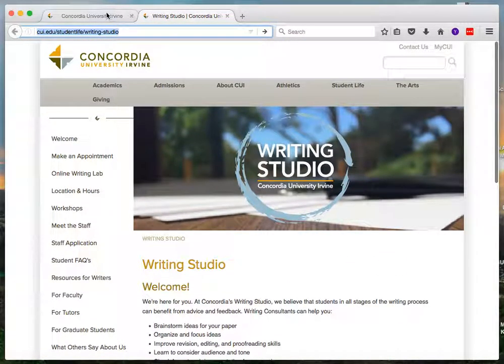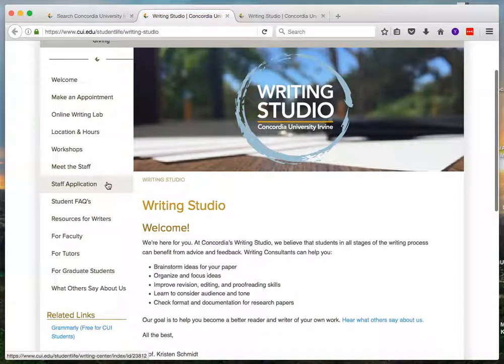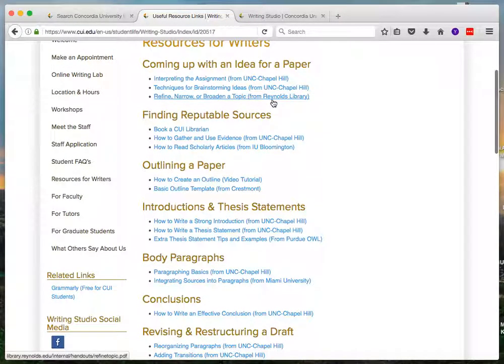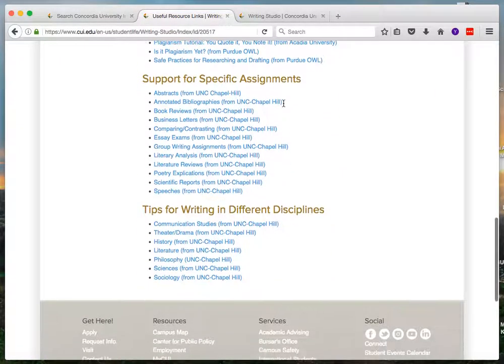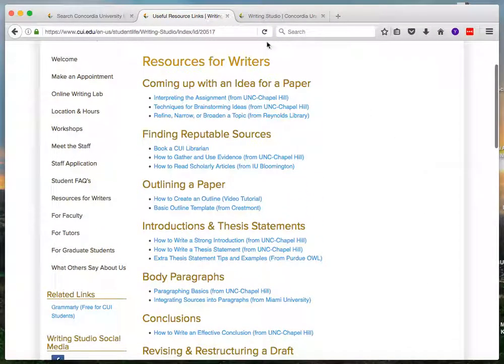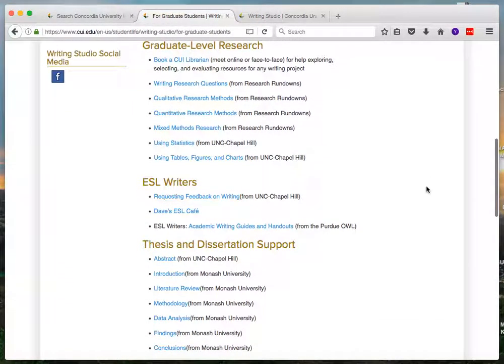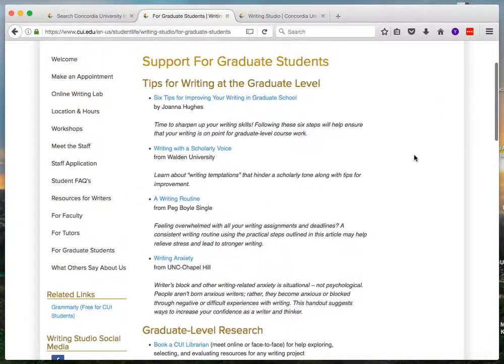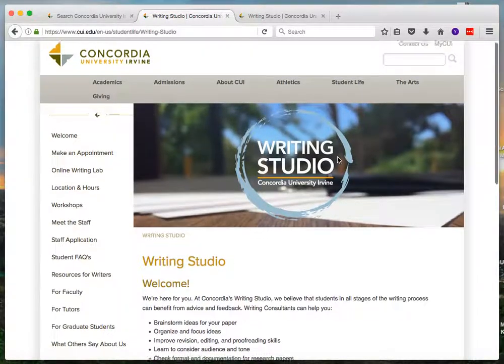CUI Writing Studio Resource Links